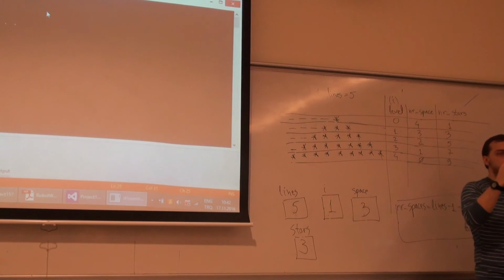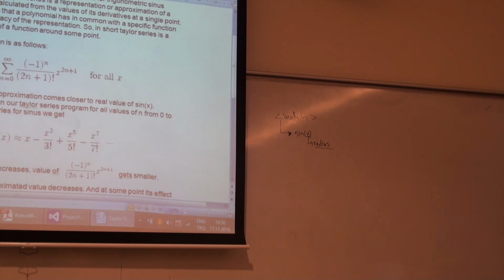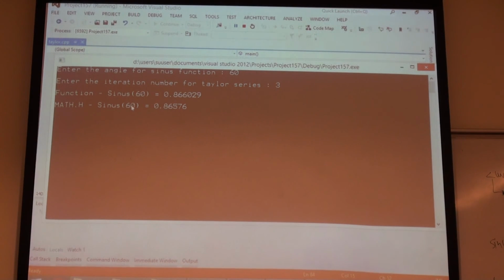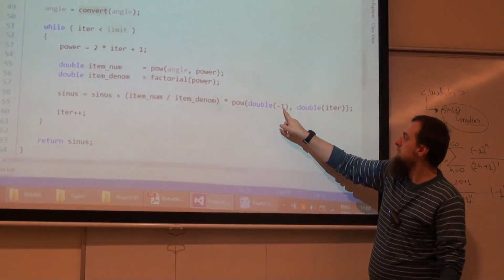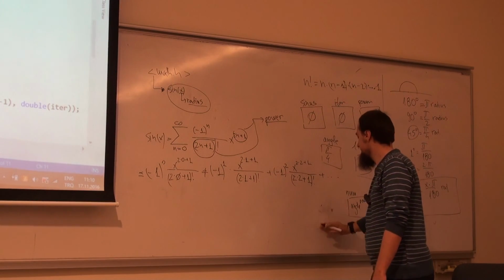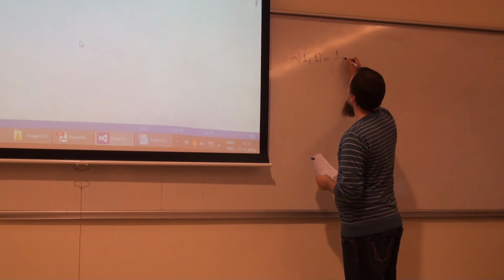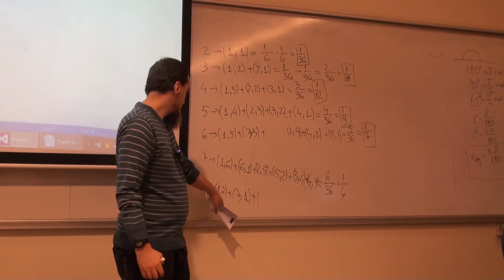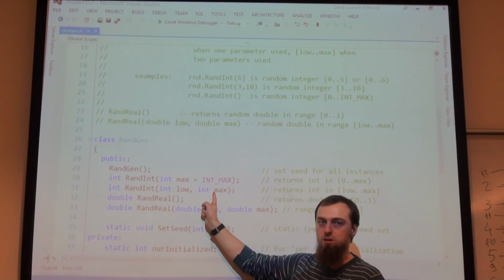CS201 -Intro to Computing-Week 8-[2/3]-THE math.h, RANDOM NUMBER GENERATOR and THE DICE CLASS IN C++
COVERED TOPICS:
the main covered topic during the recitations of the 8th week is the RandGen class, which deals with generating random numbers. Some of its most important member functions are:
    int RandInt(int max = INT_MAX);     // returns int in [0..max)
    int RandInt(int low, int max);      // returns int in [low..max]
    double RandReal();                  // returns double in [0..1)
    double RandReal(double low, double max); // range [low..max]

SAMPLE CODES:
3. Taylor.cpp: Calculates the value of sine (sinus) using the first few terms of the Taylor’s series. Shows the usage of loops when doing mathematical calculations.
4. Dice.h/.cpp, testdice.cpp: Defines a new class called Dice. As a private class Dice data keeps the number of sides for the newly created dice (if it is 2 it’s a coin, if it is 6 it’s a cube, etc.) and the number of rolls (throughs) for that dice. The most important public member function is Roll() – returns a random number between 1 and number of sides (basically the result of rolling a dice). Testdice.cpp makes an experiment consisted of simultaneously rolling two dices and finding their sum. Combinations we can have for the sum of two numbers is from 2 to 12. A successful (one only) trial is consisted by the number of dices being thrown up until we get the desired sum. The number of trials is given by the users. As the number of trials increases, in accordance to the Chebyshev’s Theorem, the expected number of rolls to get the desired sum approaches the theoretically calculated values.